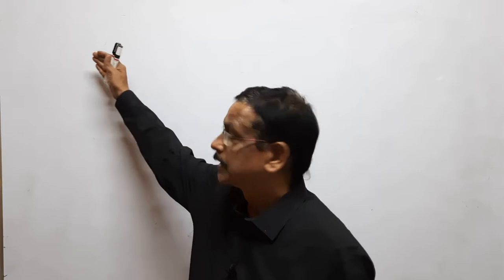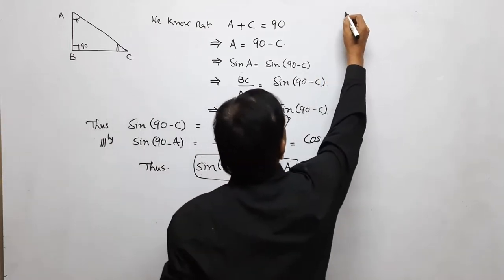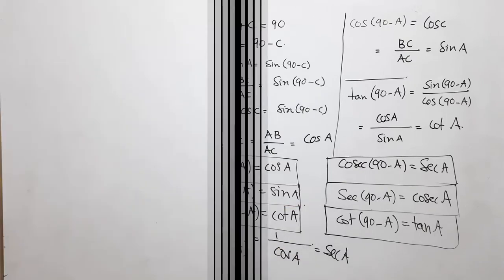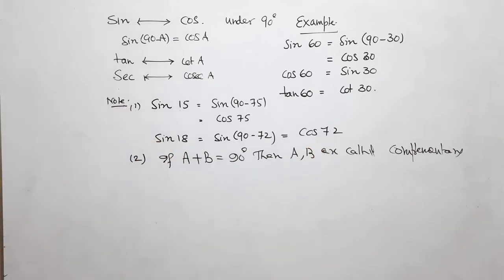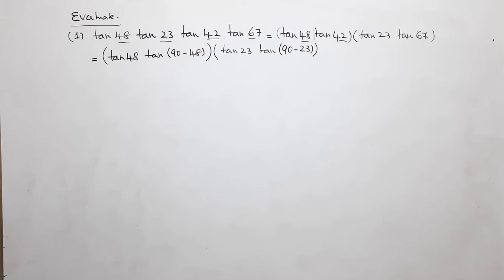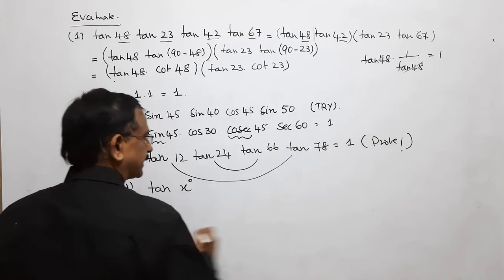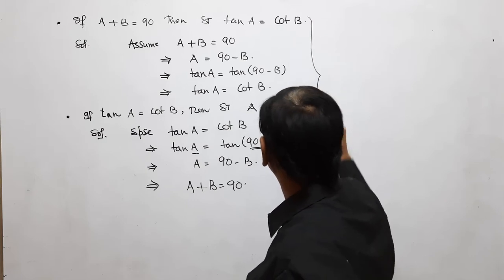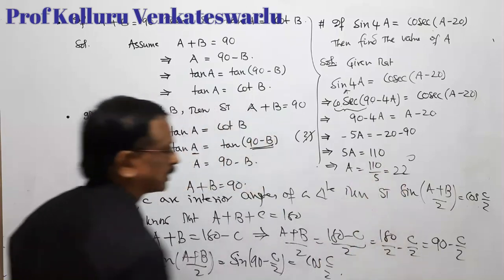Basic Trigonometry (Part 4)